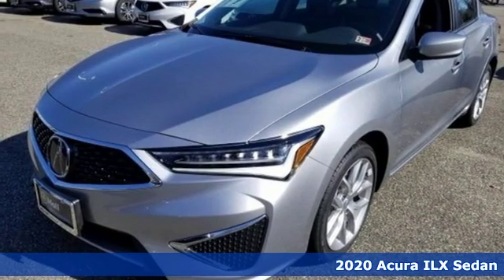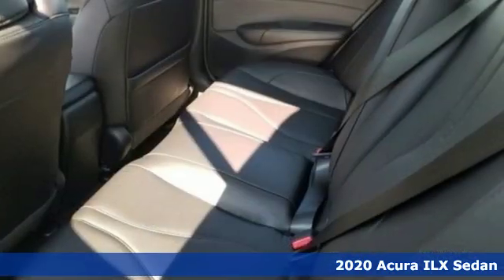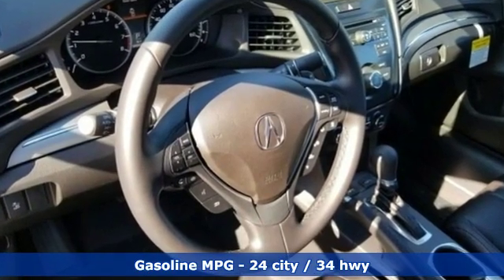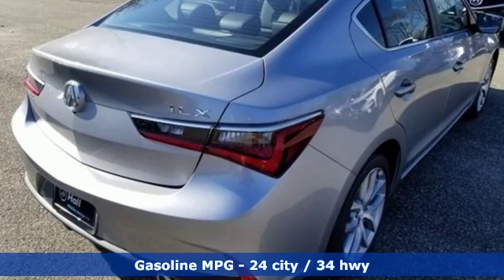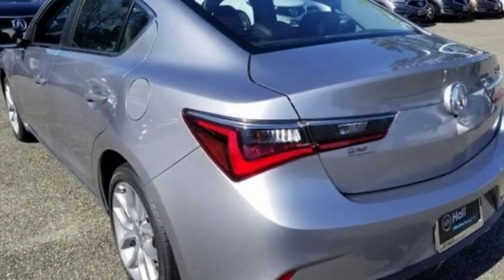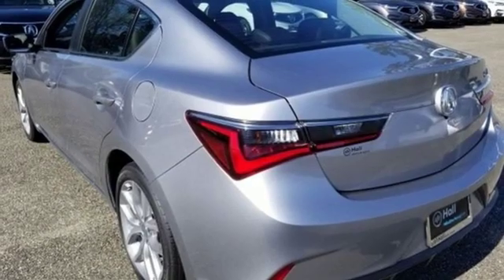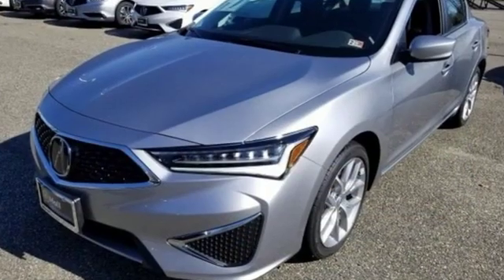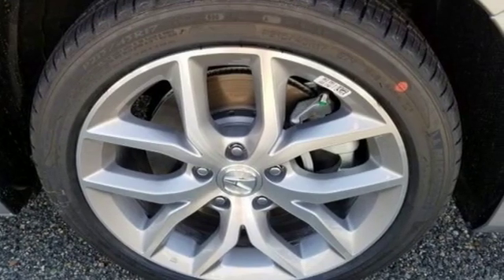New 2020 Acura ILX Newport News VA Hampton, VA #7200058 - SOLD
Year: 2020
Make: Acura
Model: ILX
Trim: Base
Engine: 2.4L I4 DOHC i-VTEC 16V
Transmission: 8-Speed Dual-Clutch
Color: Silver
Interior: Black
Stock #: 7200058
VIN: 19UDE2F32LA004194

Address:
12501 Jefferson Avenue